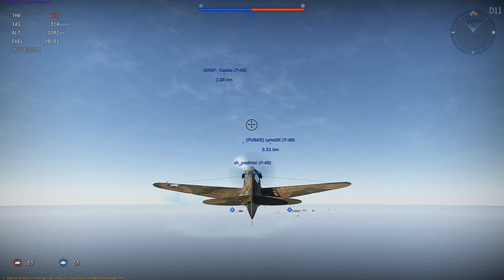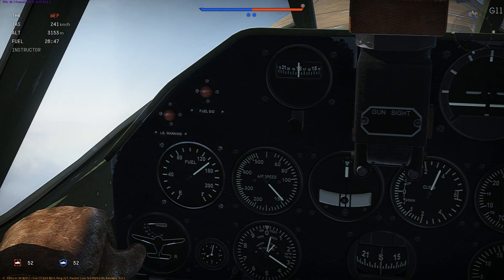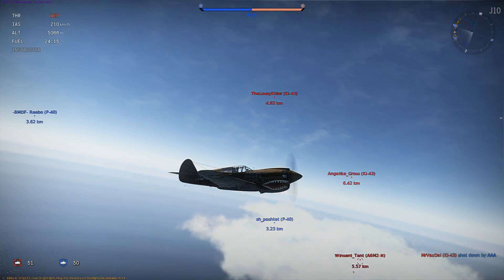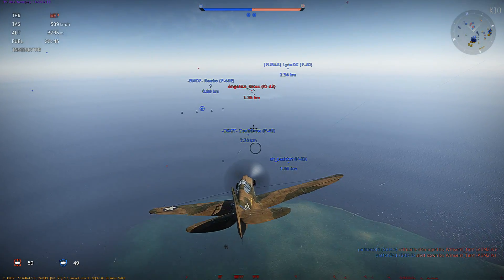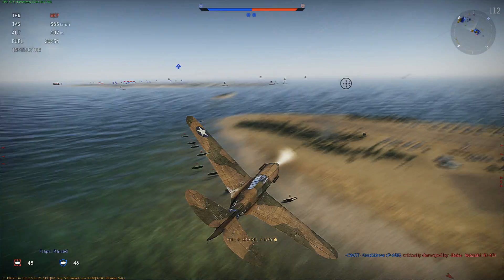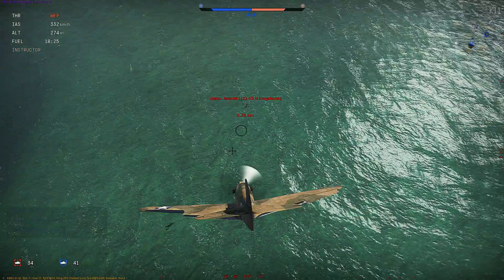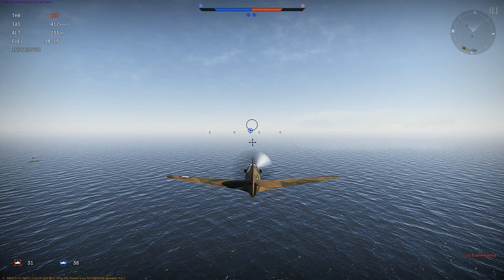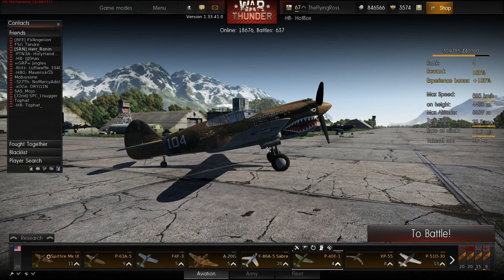Historical Battles 101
A beginners guide to Historical Battles or "101" class.

System Specs:

Intel i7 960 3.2GHz OC to 3.7 GHz
24 Gig DDR3 Ram
NVIDIA GeForce GTX 670 FTW 4 GIG